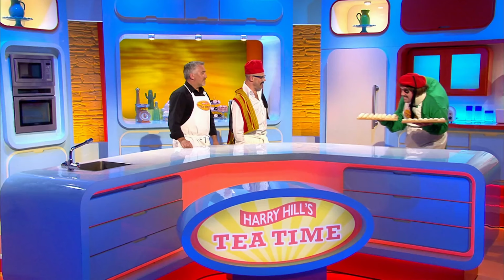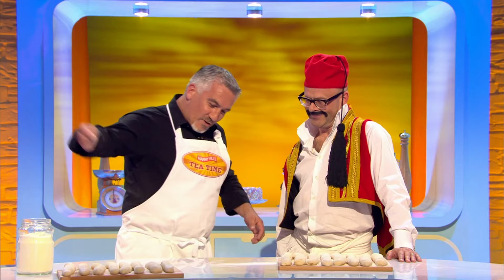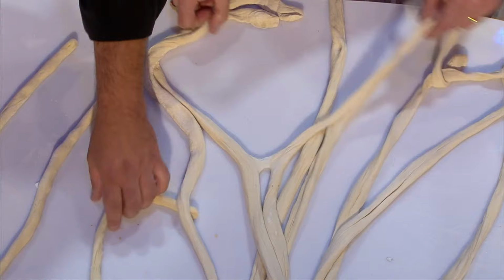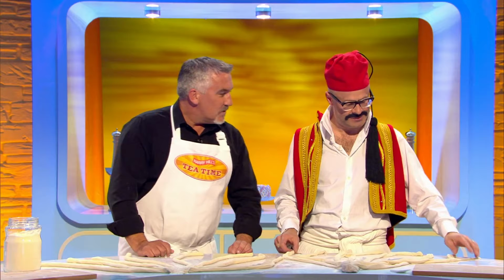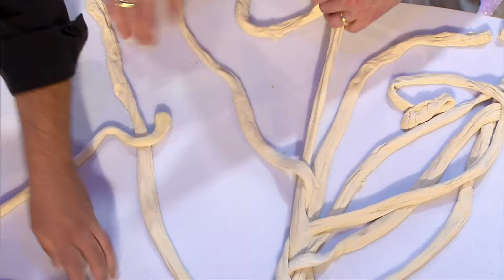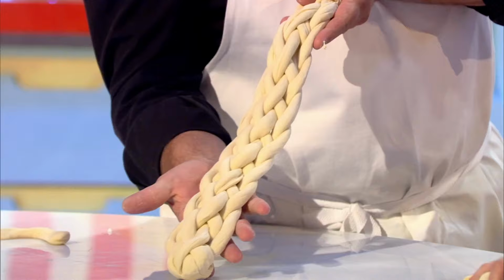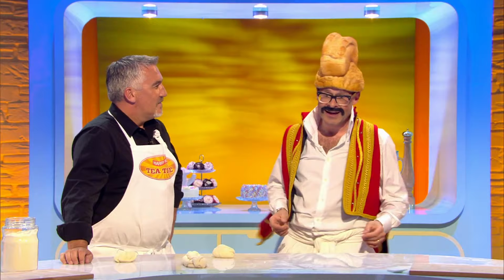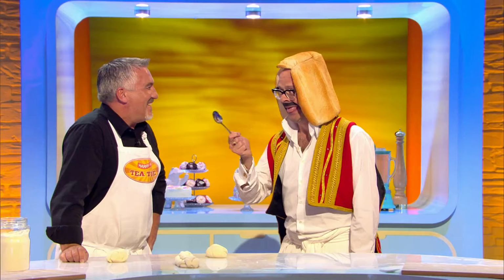How To Make A Plaited Loaf w/ Paul Hollywood | Harry Hill's Tea-Time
Harry gets on with baking some beautiful bread with the master baker himself Paul Flippin' Hollywood in the first-ever episode of Tea-Time!

Taken from Harry Hill's Tea-Time: Series 1, Episode 1
Original Air Date: 16th October 2016

Harry Hill's Tea-Time is a fun-filled concoction of one part chat show and one part spoof cookery show, sprinkled with the inimitable Harry Hill, as he casts his comedy eye over the world of cooking and cookery TV programmes. The series sees a celebrity guest thrown each week into Harry's crazy kitchen, joining him and his cast of comedy characters, as they take part in a smorgasbord of cooking-related chaos.

While Harry teaches his guests how to cook his ridiculous recipes, such as 'mozzarella snowmen' and 'sponge-finger prison', he interviews them in his own unique way. Harry then garnishes the chat with TV show clips, from shows that his guests have appeared in, to comical observations taken from the cookery TV genre.

Agile as a tapir! Cunning as an ant! The self-styled super varmint Harry Hill is right here on the Internet!

Here you can find clips and compilations of Harry’s unique off-beat and energetic humour taken from Harry Hill’s Tea Time, ClubNite, Alien Fun Capsule, TV Burp and (if you’re lucky) exclusive unreleased footage from ‘The Badger Parade’!

With special guest appearances from the likes of Alan Hill, Alan Jr, Alan Sugar, Alan the Alien, Gary Hill (Harry’s son from his first marriage), Otto Hill, Stouffer, The Knitted Character, Tim the Tiny Horse, Subo, Wagbo, Logbo and… Well, you get the idea with that.